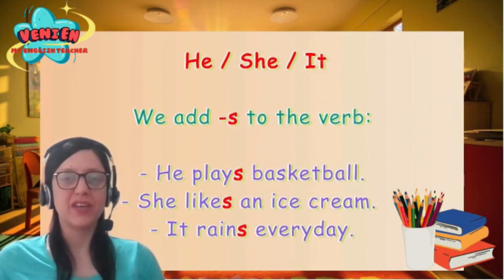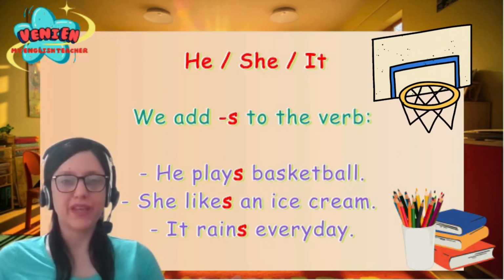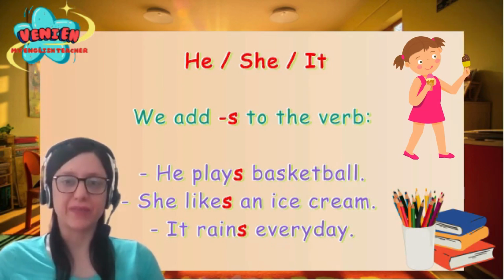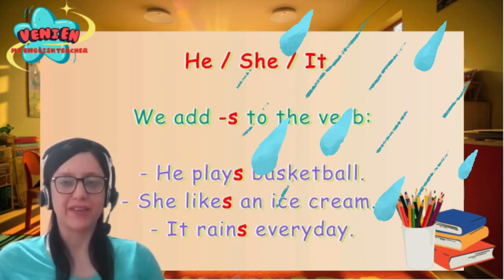My Great Grammar Adventure – Lesson 1 Present Simple Tense | Learn English for Kids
Welcome to My Great Grammar Adventure!
In this lesson, we explore the Present Simple Tense with examples, bright visuals, and a friendly teacher to guide you. It's perfect for children learning English as a second language!

How to use Present Simple for daily actions
Sentences with I / You / He / She / It
Real-life examples and clear visuals
Great for beginner ESL learners aged 8 - 12

💬 Example sentences:
“I eat breakfast.”
“He plays football.”
“They go to school.”

Whether you're at home or in the classroom, this adventure makes grammar fun and easy!

📺 Let’s have fun learning English together!